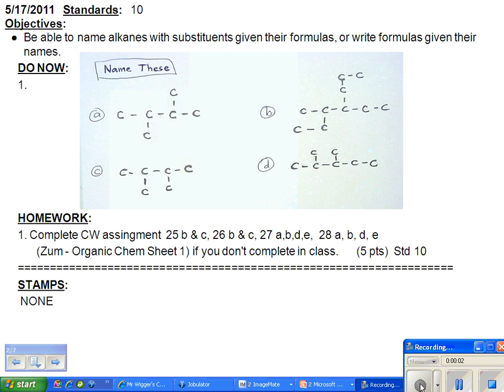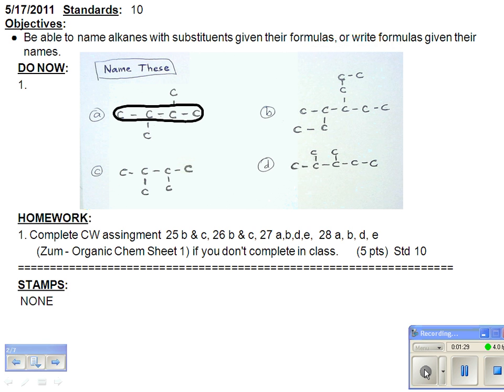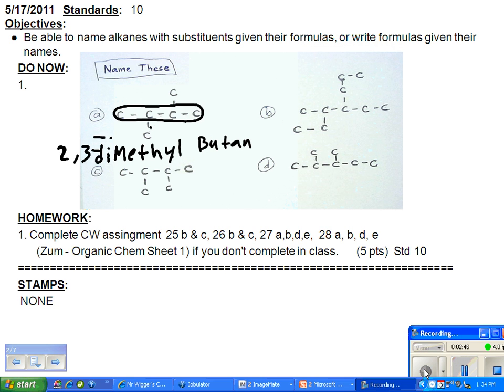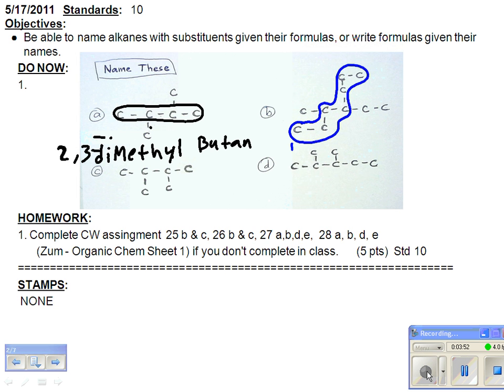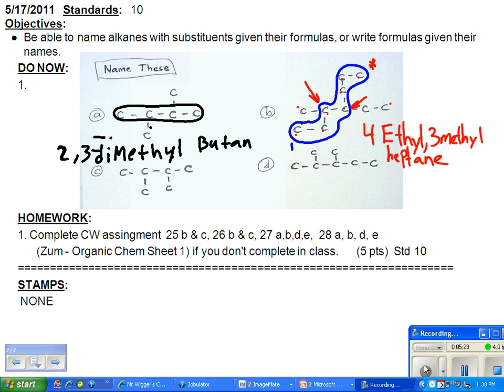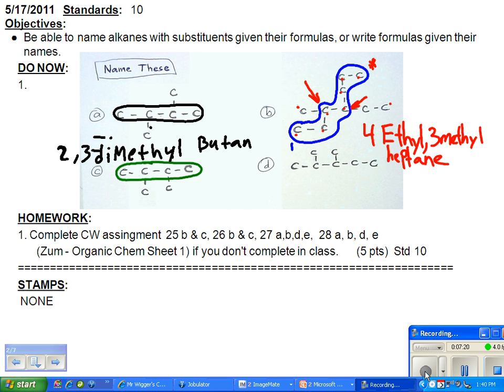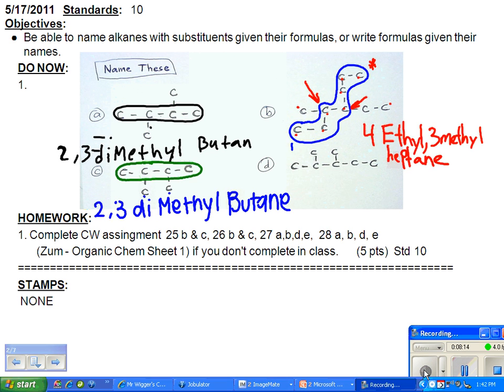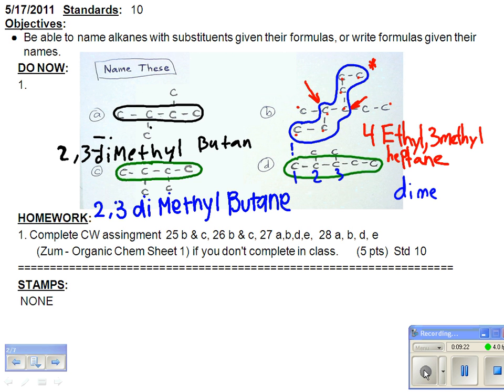Organic Chem - getting started with alkanes (Part 1)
In this DO NOW done in class today, we had a chance to get a feel for how to name substituents on Alkanes.  Alkanes are chains of carbons that number from 1 to as many as 10 or even more.
 We learned how to find the longest chain (which determines the basic name of the compound), which carbon is number 1, how to specify the name of the substituents (carbons attached to the longest chain) and how to name when the same size substituent is on more than one carbon.  In Part 2 you will see how to draw a molecule based on its name.  We also demonstrate how much easier it is to write the chemical structure when we use the "carbon backbone" . We only write C's and the bonds between C's as lines so we can easily visuatize the shape of the molecule and its associated name.